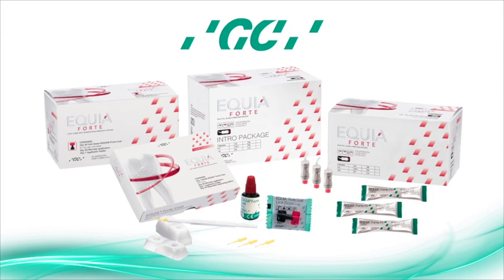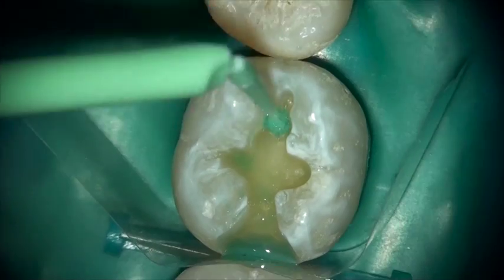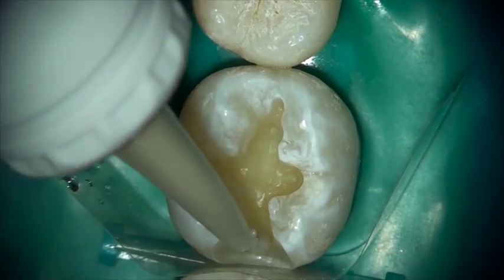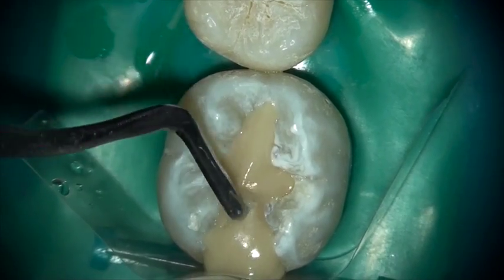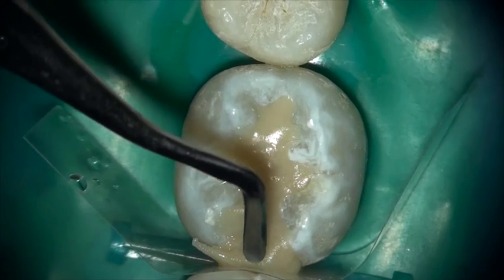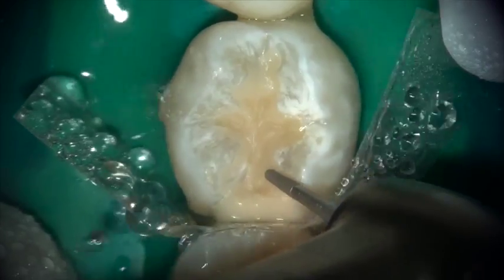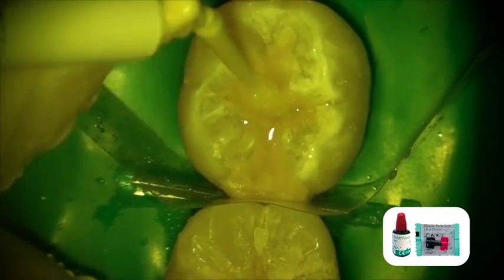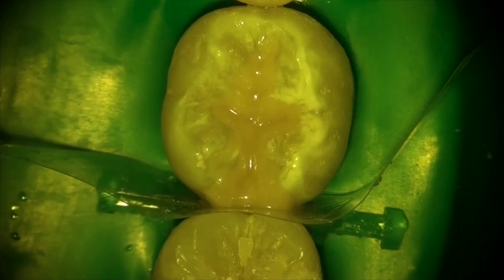Class II Stress Bearing Restoration with EQUIA Forte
Dr. Randy Shoup's Clinical Video on the Class II Stress Bearing Restoration with EQUIA Forte (by GC America).